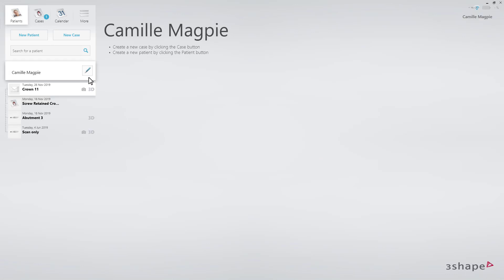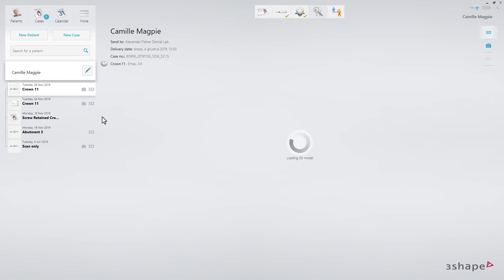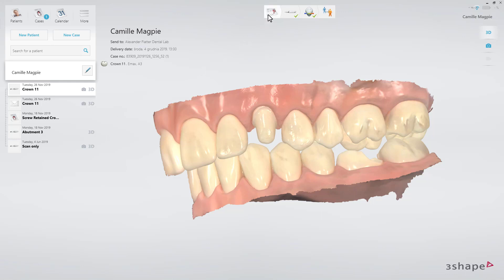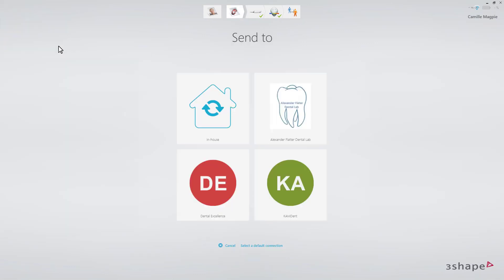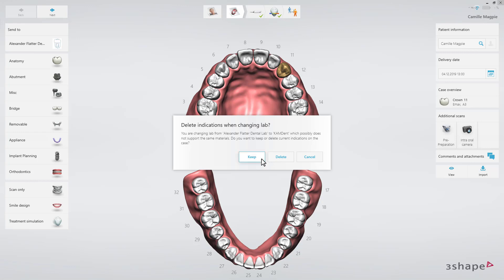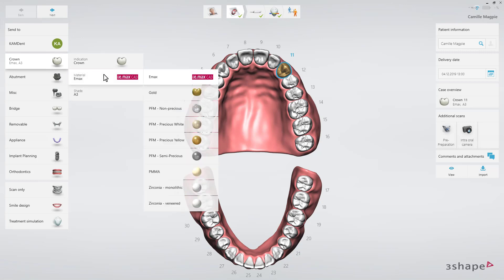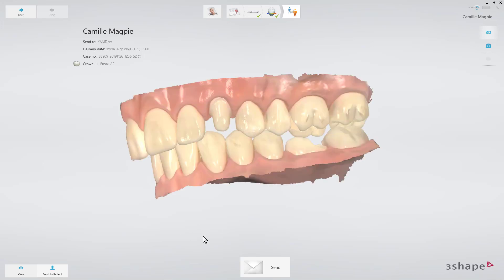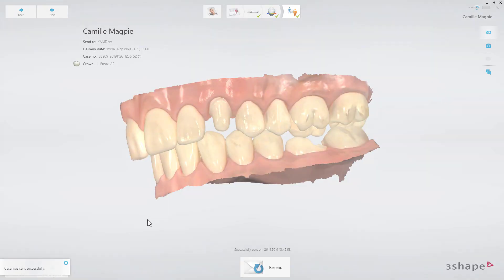3Shape TRIOS - How to re-send a scan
This video leads a user through the workflow of re-sending a scan. It can be used in cases where a user wants to send a case to more than one recipient.